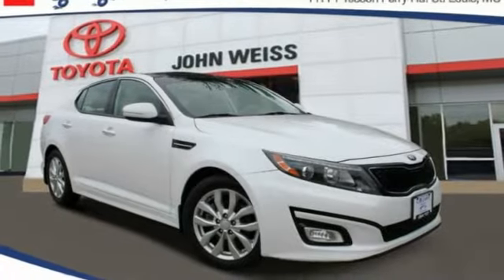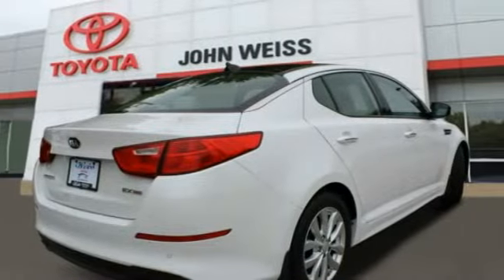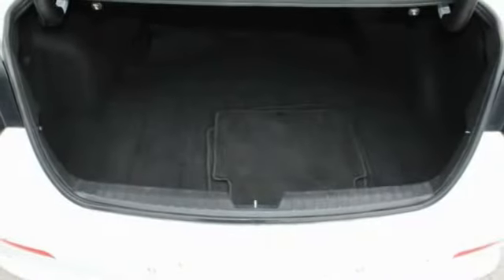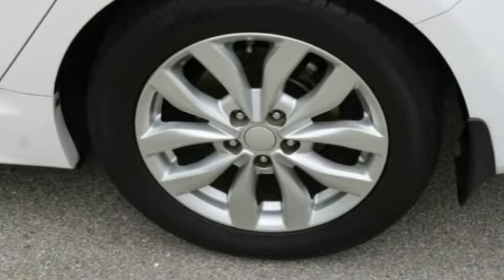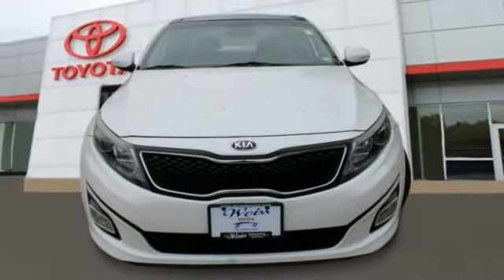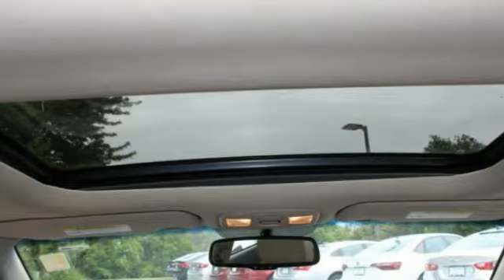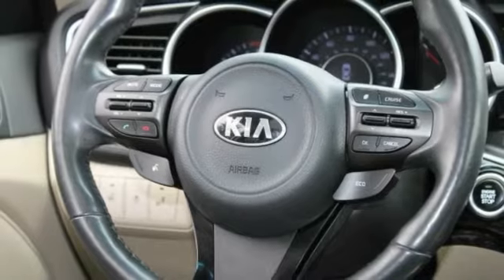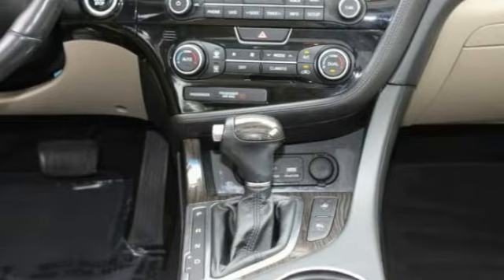2015 Kia Optima St. Louis Missouri P11267A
2015 Kia Optima EX

Weiss Toyota
11771 Tesson Ferry Rd.

Recent Arrival! The Weiss Promise Limited Lifetime Powertrain Warranty is Available On Most All PreOwned Inventory! Ask Dealer For Details.brbrSnow White Pearl 2015 Kia Optima EX 2.4L I4 DGI DOHC FWD 6-Speed Automatic with Sportmaticbr23/34 City/Highway MPGbrAwards:br * 2015 IIHS Top Safety Pick * 2015 KBB.com 10 Best UberX Candidates Contact Sales Department to lock in your internet price! Weiss Toyota of South County is located at 11771 Tesson Ferry Rd in St. Louis MO 63128.brbrbrReviews:br * Looking for a practical family sedan that doesn't look like a practical family sedan? You have a few cars from which to choose, but none as feature packed as the 2015 Kia Optima. Source: KBB.combr * Lots of standard and optional features for the money; handsome cabin with easy-to-use controls and comfortable front seats; top crash scores; lengthy warranty. Source: Edmundsbr * With world-class engineering, outstanding performance and advanced safety systems, the 2015 Kia Optima gives you good reason to be passionate about driving a midsize sedan. It combines bold exterior styling, performance and a spacious, luxurious cabin. With the Optima, exhilaration is standard. The key to its exciting performance are the two available engines: the 2.4L Gasoline Direct Injection with an EPA rated 24 city/35 hwy mpg or the turbocharged 2.0L GDI I4 engine that delivers 274 horsepower and fuel efficiency of 22 city/34 hwy mpg. The Optima also has a standard 6-speed Sportmatic transmission for an engaging driving experience. The Optima Hybrid features a 2.4L Atkinson cycle 4-cyl. engine giving an amazing 35 city/40 hwy mpg. Spacious and comfortable seating can accommodate five adults and includes a driver's seat with power lumbar and available leather seat trim. Rear seats have a 60/40 split-folding design for added versatility. Optima EX/EX Turbo and SX Premium Packages include front and rear heated seats and heated front seatbacks for cold-weather comfort. The Optima is designed to make every drive a pleasure. The available Premium Touring Package includes features like the innovative UVO infotainment system which lets you use your compatible cell phone to make hands-free calls, receive and respond to text messages, listen to streaming audio, enjoy your personal music, and play your favorite song, artist or genre of music all by giving a single voice